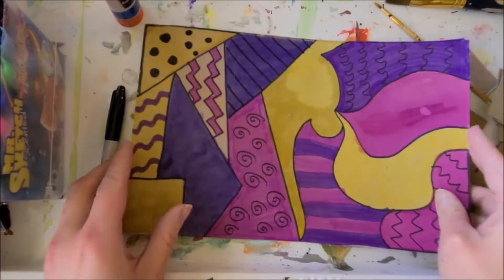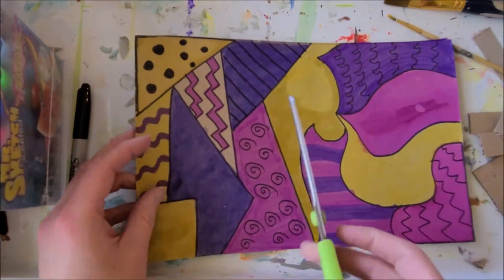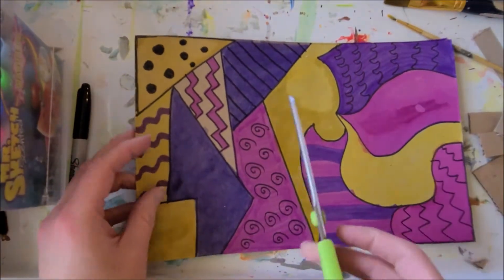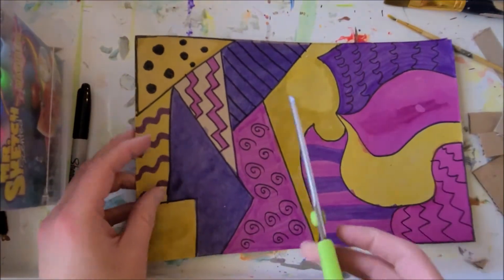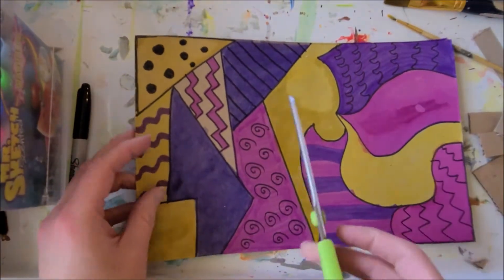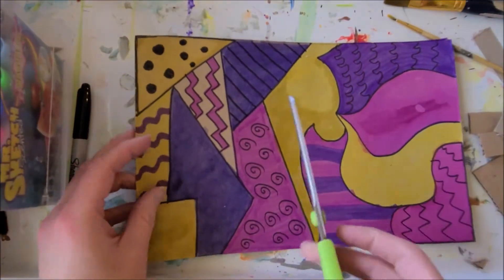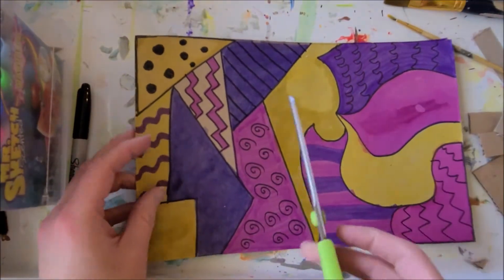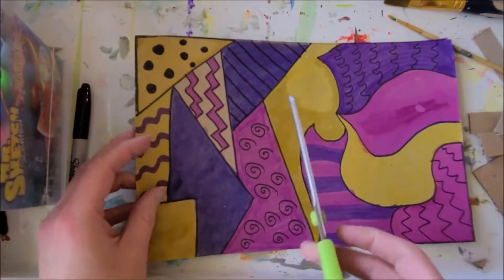Abstract Shape Sculpture PART 2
Part 2 to building an abstract shape sculpture made entirely out of cardboard:  assembly!